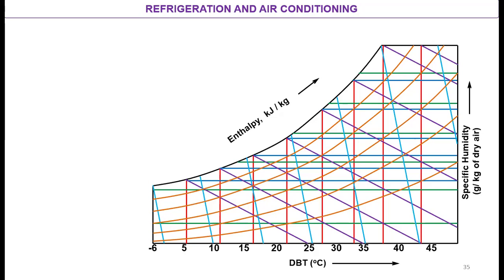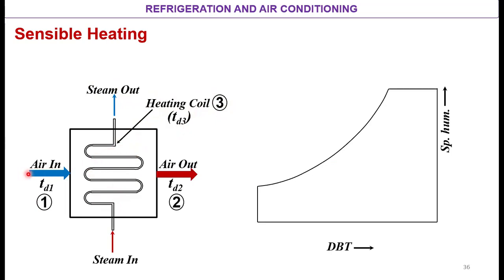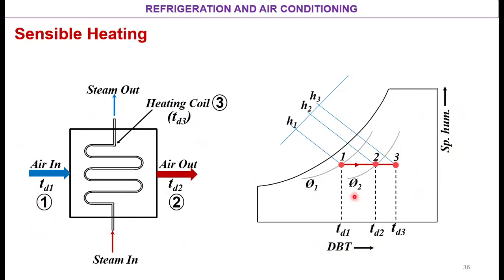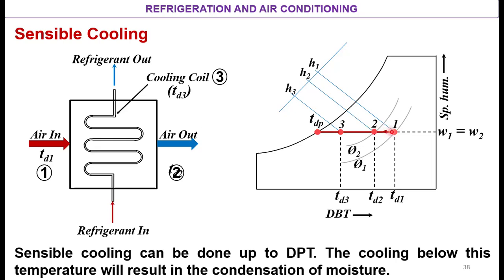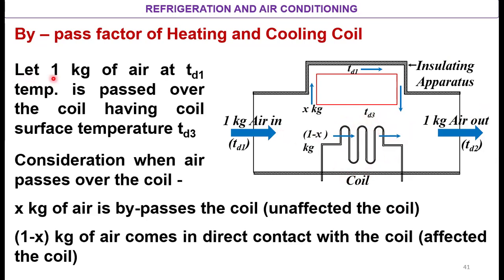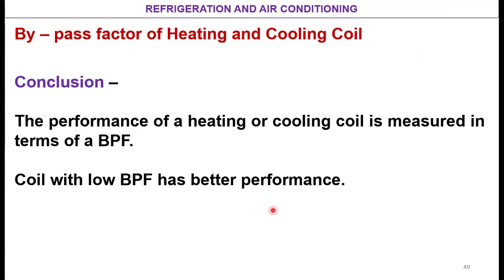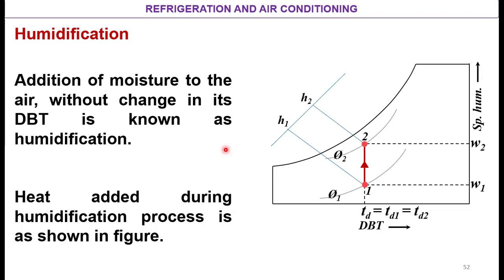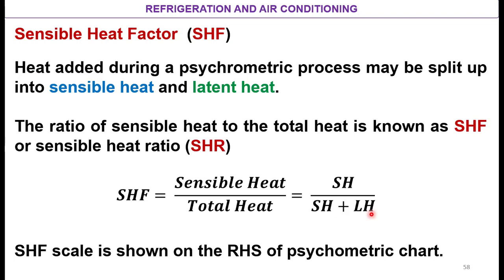Psychrometric processes- continued